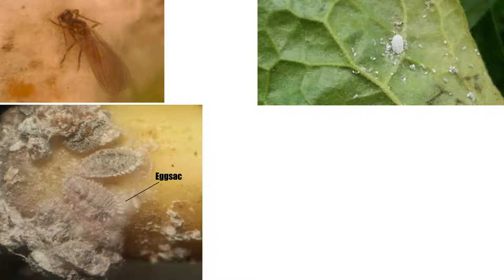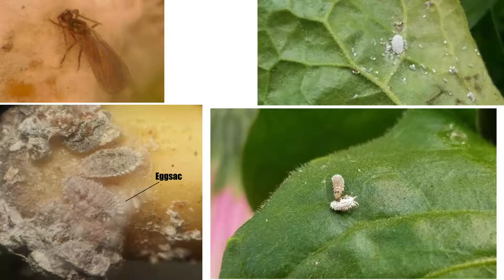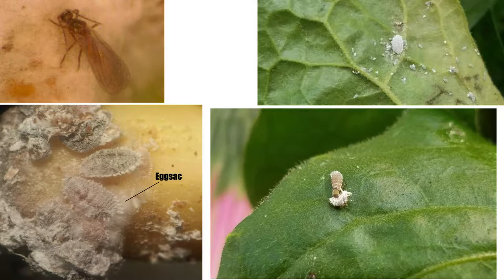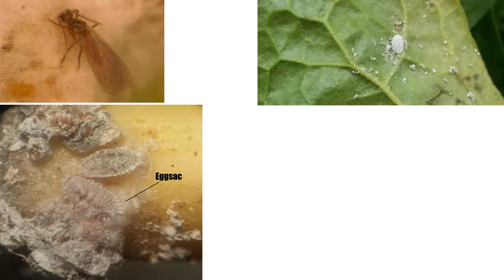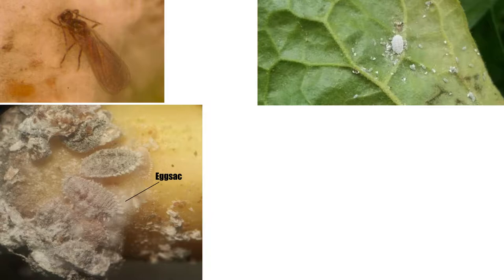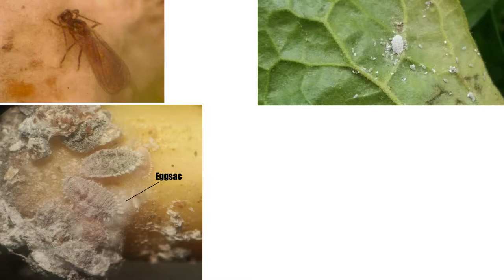Planococcus citri PestPrimer mini Unique Traits and Sooty Mold